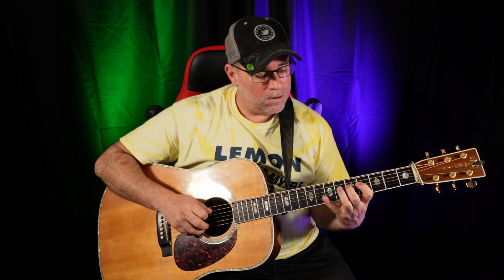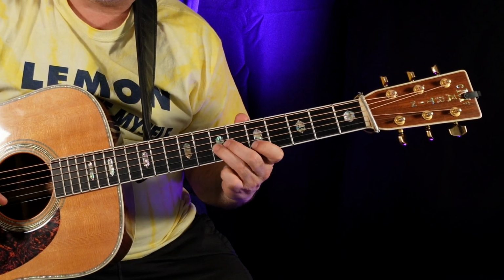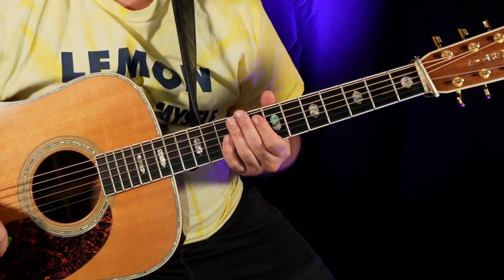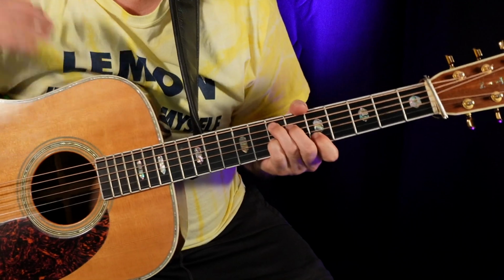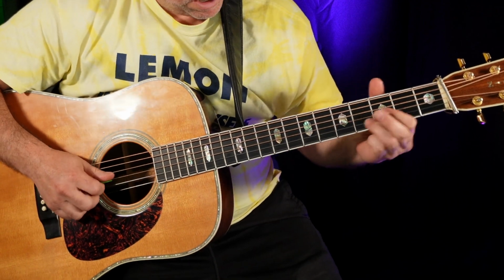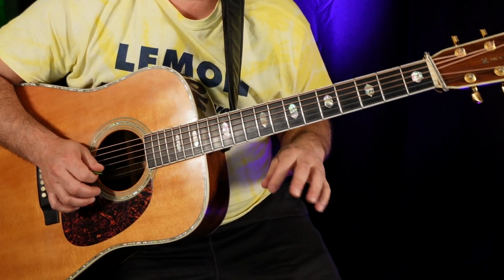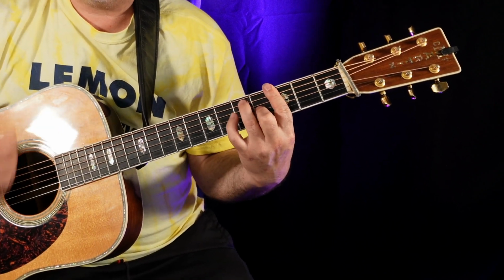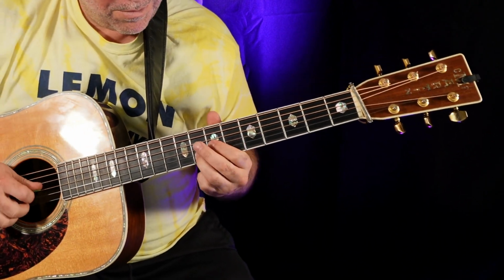Nirvana in Bluegrass & Blues - Flatpicking Guitar Lesson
This intermediate guitar lesson takes a quick look at Kurt Cobain’s guitar playing.  This is the first video in a series where I’ll explore guitar players I grew up listening to and apply their techniques to my own style of playing and hopefully yours too!   What I do is take 3 licks from the Nirvana MTV Unplugged album, show you how each lick is played, then implement them into a few bluegrass and blues progressions.  This may seem strange to use the “Grunge Style” guitar playing into acoustic music but you’ll be surprised how it can be used.

The first lick I use is from the song All Apologies.  For some reason this melody has always sounded great to my ear.  The second riff is from About a Girl.  This tune was the first song I could actually play from beginning to end on guitar so I figured why not use this for couple bluegrass and blues progressions.  The last lick is from Lake of Fire.  I’m sure most of you have heard this tune at one point or another.  It’s not actually by Nirvana but a group called the Meat Puppets, sang by Kurt, and performed on MTV Unplugged.

Once you learn these riffs, try to see if you can come up with your own way of playing them and weave into a song you like.

Thanks for stopping by and I’ll see you down the road!